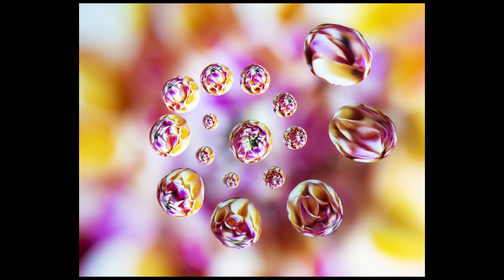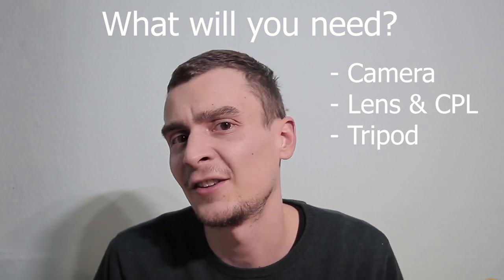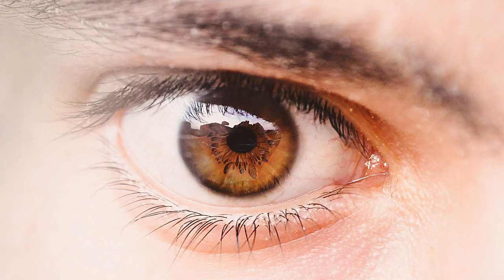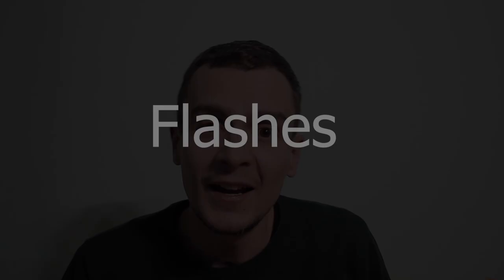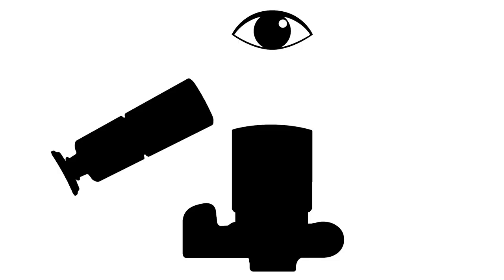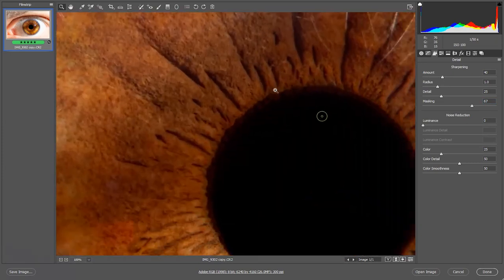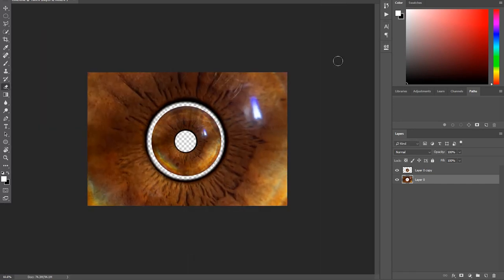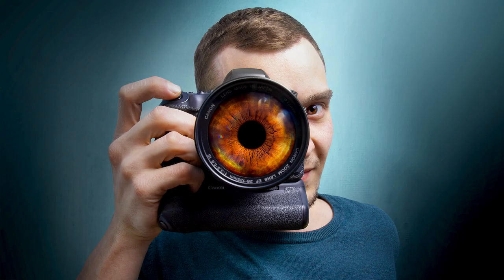Creative Macro - Photographing your own eye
Today I'll show you how to take macro photos of your own eye and how to focus on your iris.
We'll also do a bit of editing in photoshop to create a clean and professional looking macro shot.